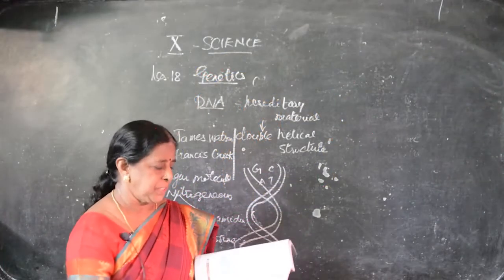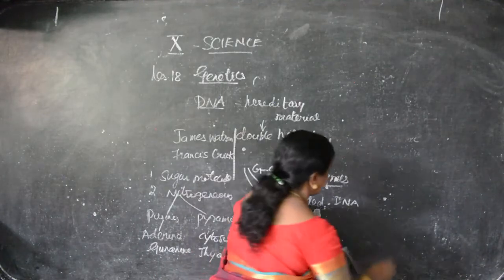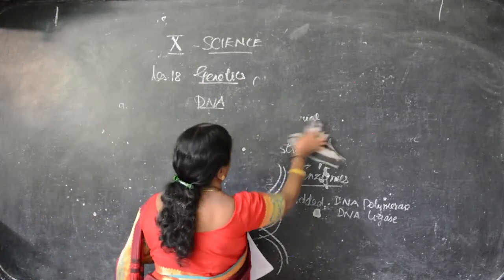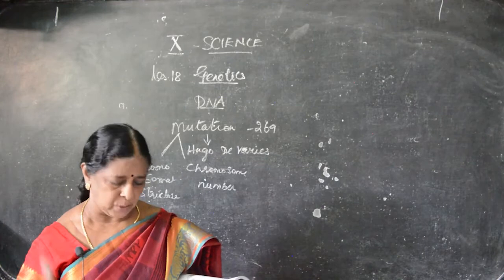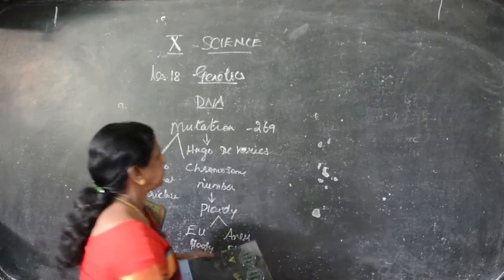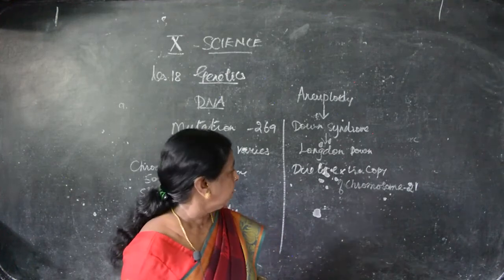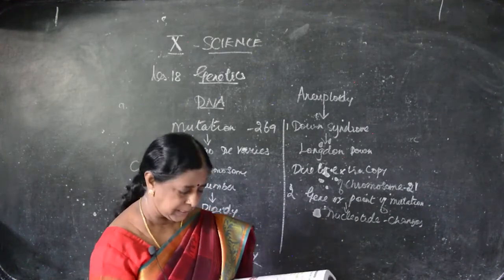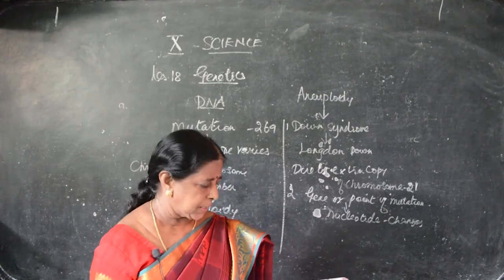X STD - Science 02 - Genetics (Term 3)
Samacheer Kalvi